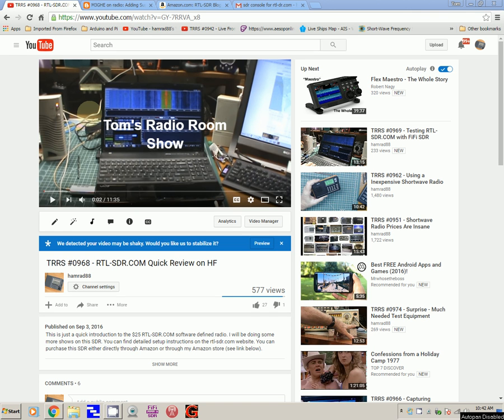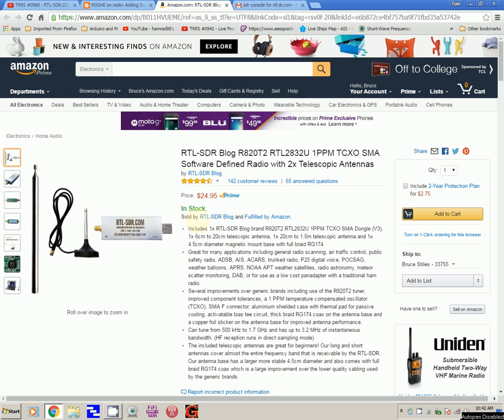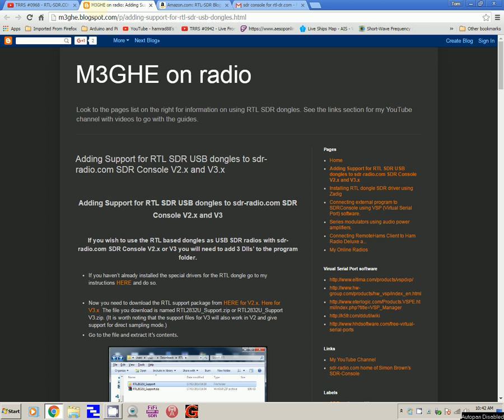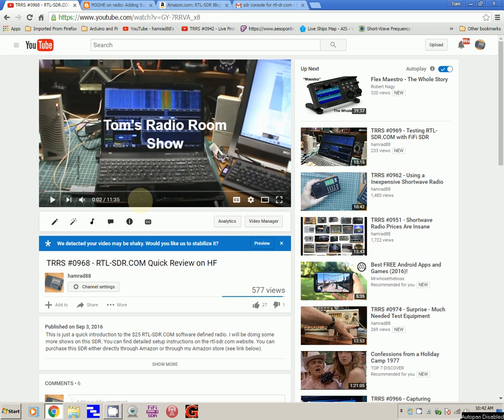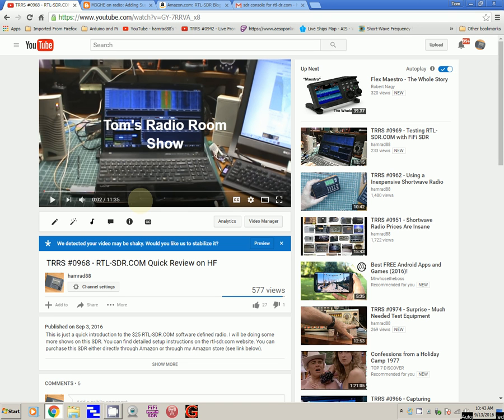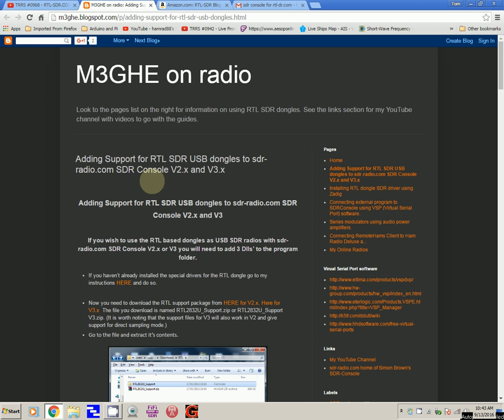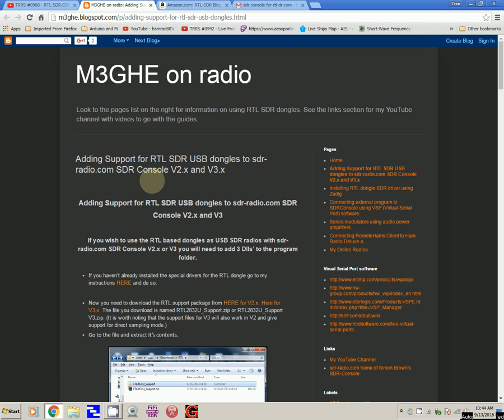TRRS #0978 - RTL-SDR.COM Using SDR Console Software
With the help of a link sent to me by Alex I have gotten my SD-RTL.COM dongle working with SDR Console software.  The detailed instructions for setting up this software can be found here.